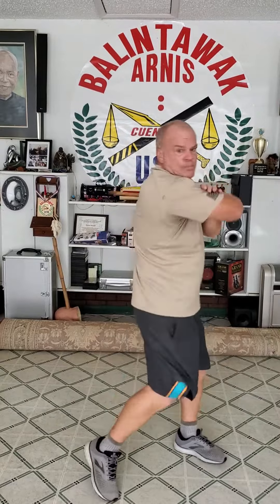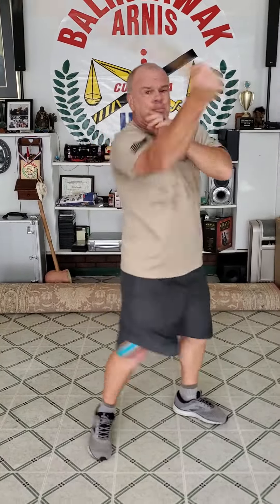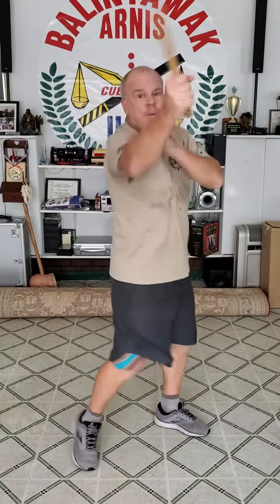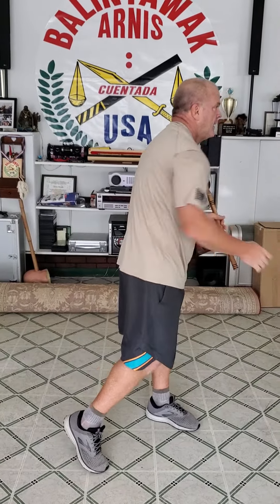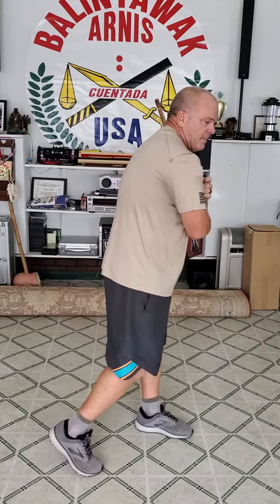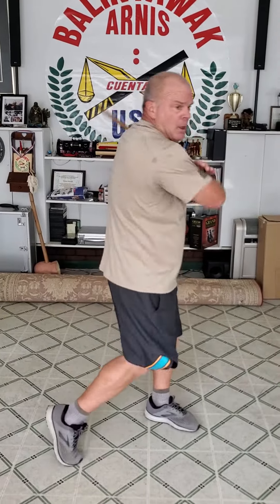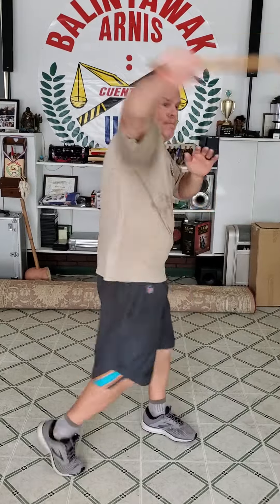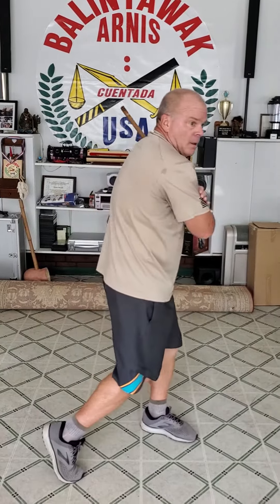David Lasiters 4rth lessons, first power drills